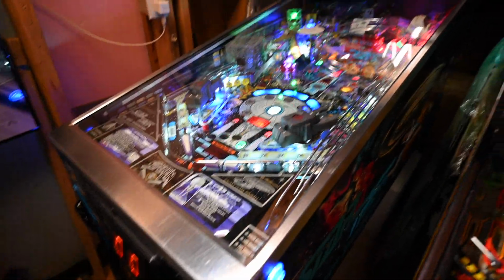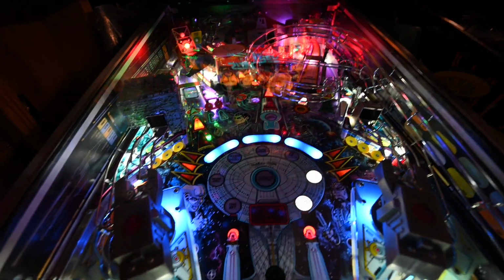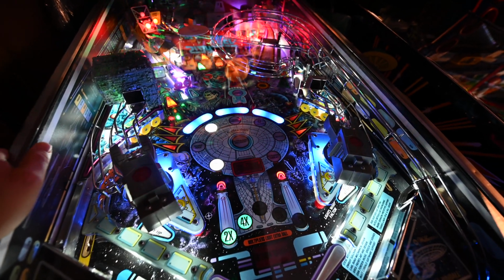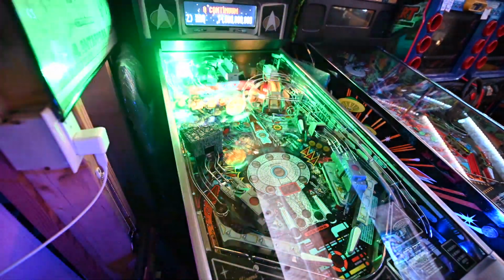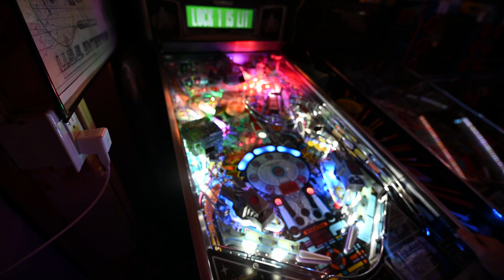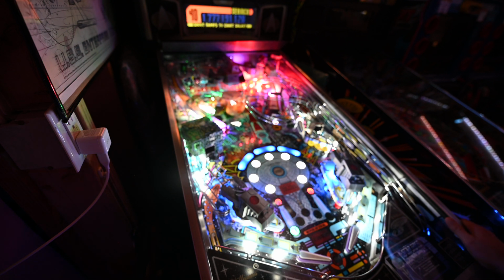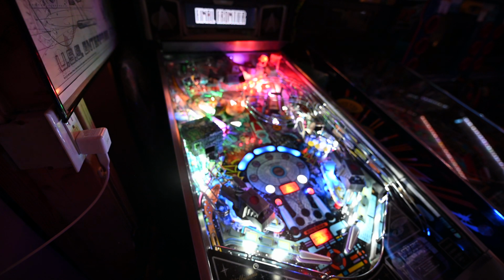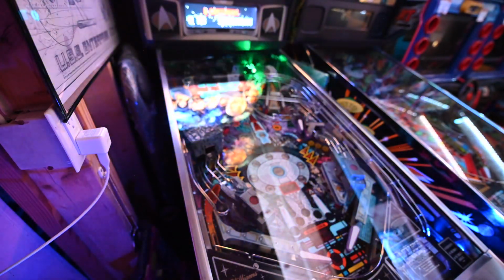10 Minutes (well.. more like 20) with STTNG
Taking a look at STTNG Pinball.